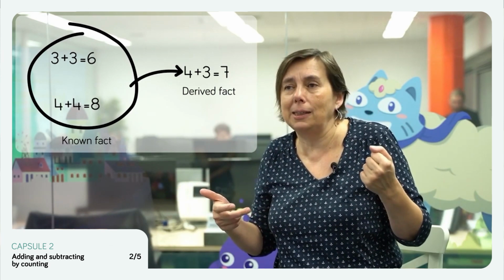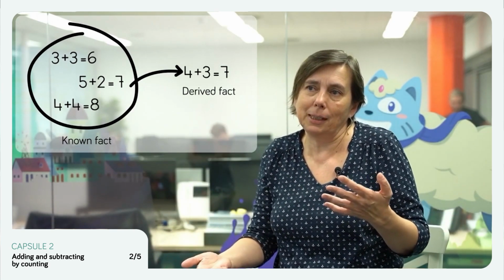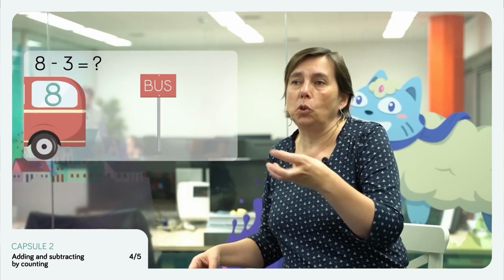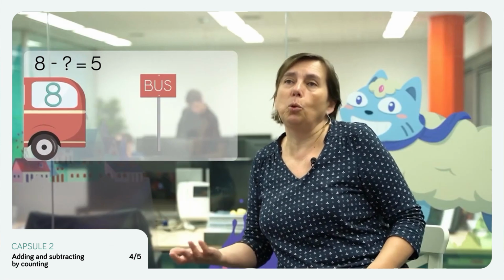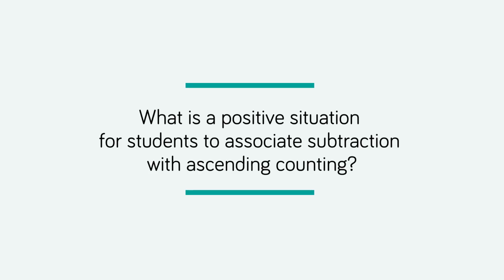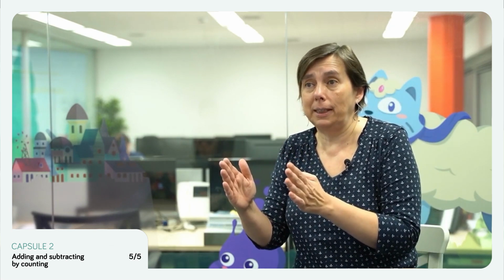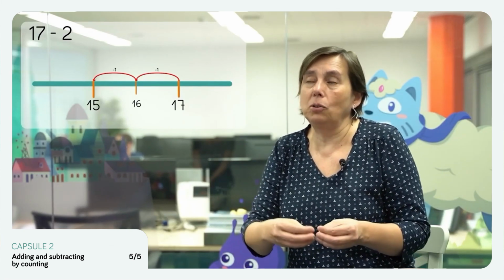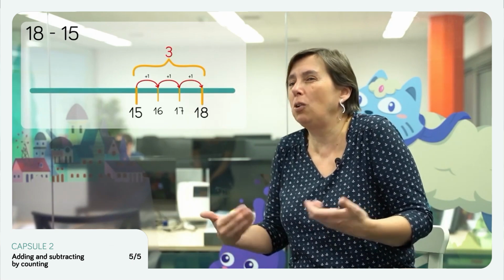Adding and Subtracting Numbers from 0 to 20 | Training Capsule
In this second training capsule, we’ll explore how additive operations are introduced—specifically, how the concepts of addition and subtraction are built upon counting.

We’ll focus on three key ideas:

Counting is the foundation for building early addition and subtraction skills. However, this relationship with counting should be temporary—a scaffold that supports early learning but is eventually removed. That’s why calculation must also rely on other strategies beyond counting, such as deducing new facts from ones already known.
For example, to solve 8 + 7 = 15, some children rely on knowing the double of 8 is 16 and then subtracting 1. This is an example of a strategy known as “known facts/derived facts.”

The types of contextual problems we pose matter, because they encourage different strategies.
For instance, the subtraction 7 - 5 can be approached in different ways depending on the context:

“There were 7 people on a bus and 5 got off. How many are left?”

“There were 5 people on a bus, and now there are 7. How many got on?”

We should encourage students to discuss and compare the different strategies they use to solve a calculation, and reflect on which are more efficient.

0:00 What are the different strategies for counting to add?
Why do some students “hold the number in their head” as a strategy?

1:32 What are examples of using 'known facts' to deduce the result of a sum?
Once students have memorized some operations, they can use them to figure out others in a way that feels natural to them.
E.g., “If I know 3 + 3 is 6, then 3 + 4 must be 7.”

6:15 What kind of problem is it when one quantity is hidden in an addition?
It’s a combination problem, where there are two subsets and we want to find the total.

7:21 What kinds of word problems can we pose?
We can present a variety of situations to represent different problem types: adding cubes to a bag, comparing ages, or figuring out how many people are on a bus.

10:42 When is it useful for students to associate subtraction with counting up?
Depending on the type of subtraction, it may invite counting up or counting down.

Cecilia Calvo holds a Ph.D. in Mathematics Education (UAB) and a degree in Mathematics (Udelar). With over 30 years of teaching experience, she is an elementary and secondary school teacher, a teacher trainer, and a collaborator at Innovamat.